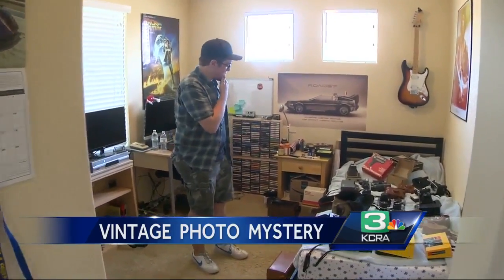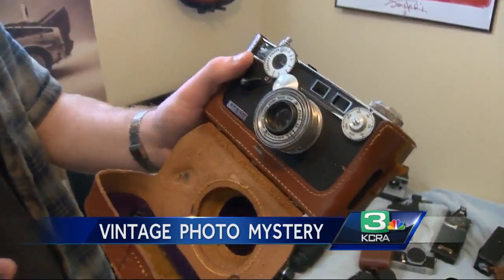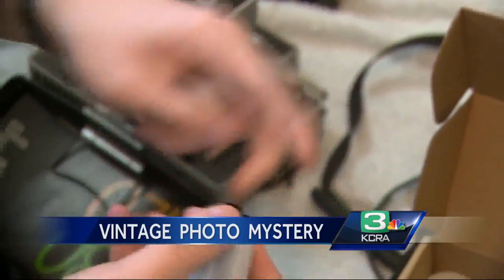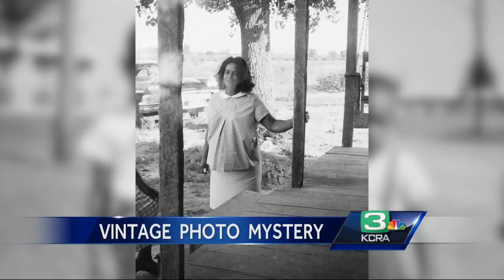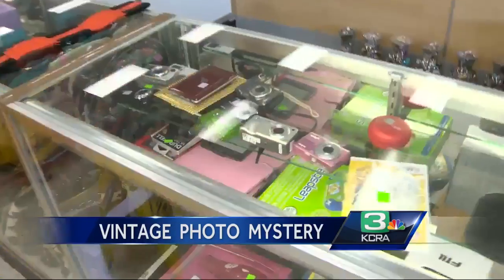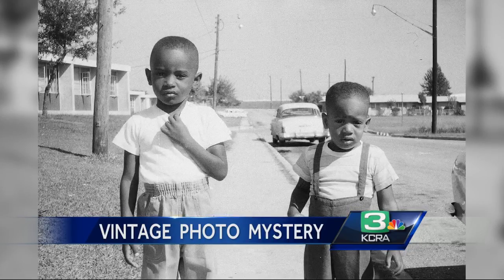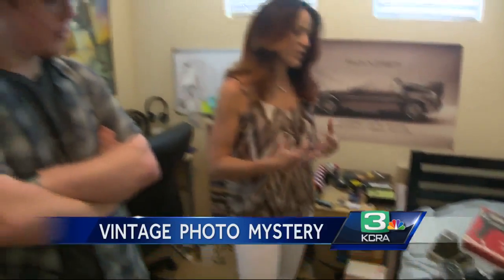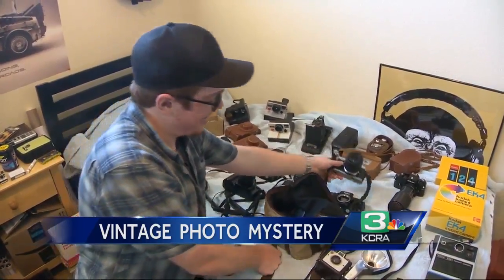Folsom teen searches for family captured in vintage photos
A discovery at a thrift shop has led to a search for a family captured in a series of photos. A teen who found the vintage pictures is trying to return them to the family. The period photos show an African-American family and their life in the middle of the last century.